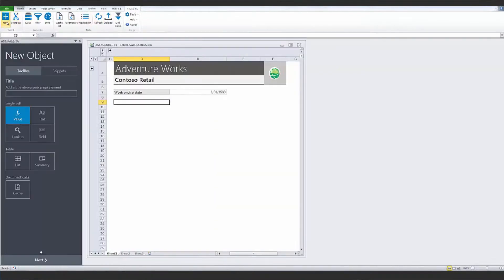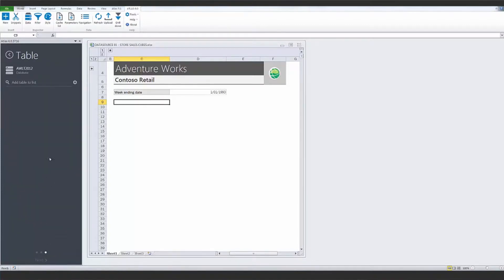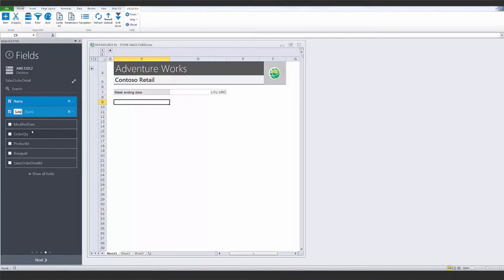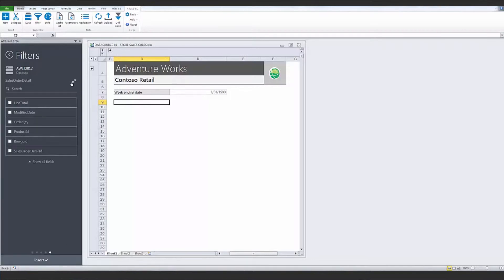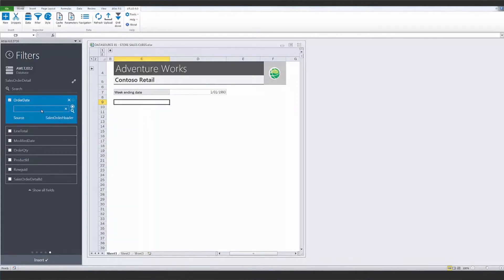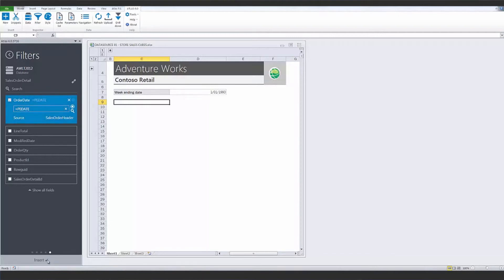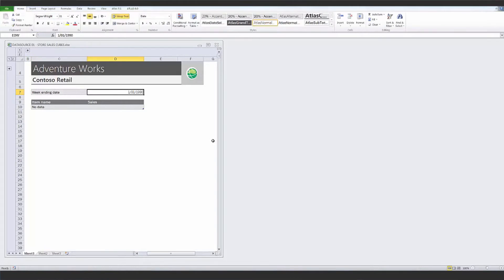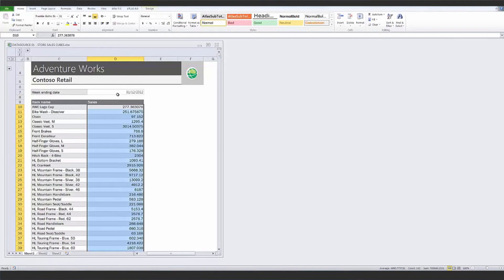Reporting from SQL Databases Using Atlas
Many organizations use software that stores information in Microsoft SQL databases. These systems may be outside of your Enterprise Resource Planning (ERP) application but are key to the operation of your business. They may also be legacy systems; that contain valuable historic data. Using Atlas, you can now gain access to these systems so that you can integrate the information they contain into reports from your other business systems.
Atlas is available for any Microsoft SQL Server 2005 and beyond.